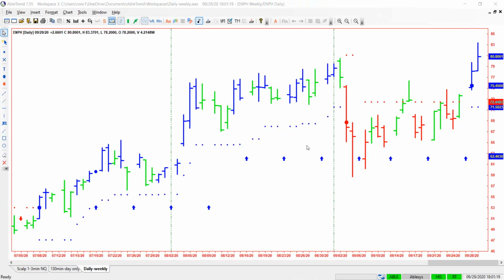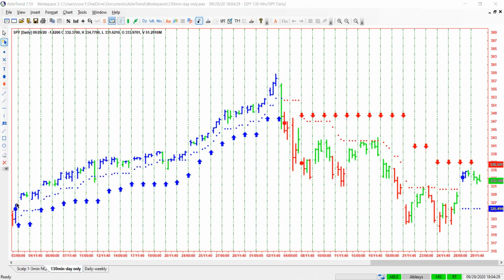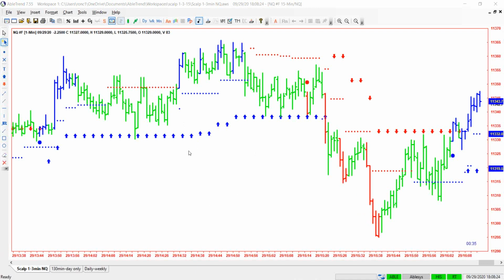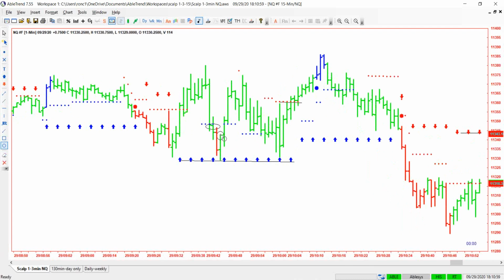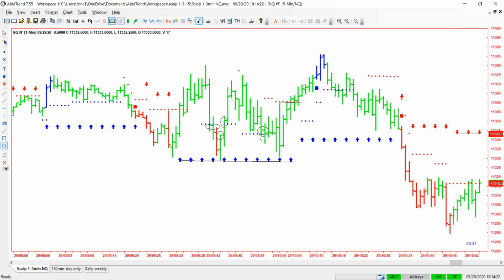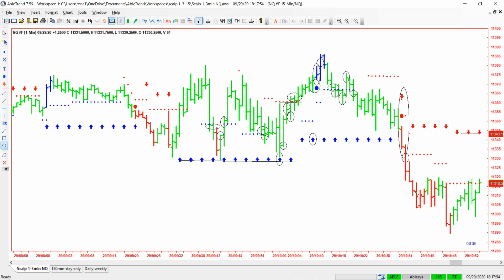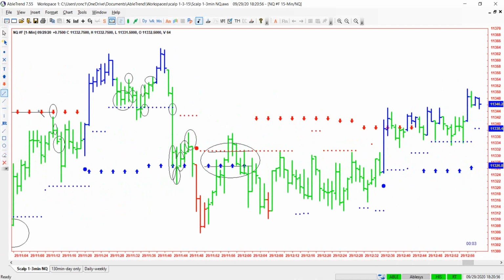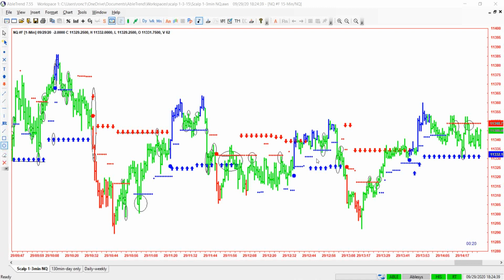9/29/2020 - Current Trade Signals for Futures, Forex and Stocks by Ablesys